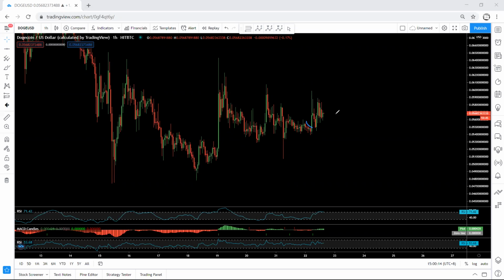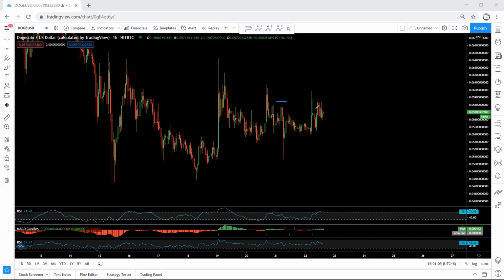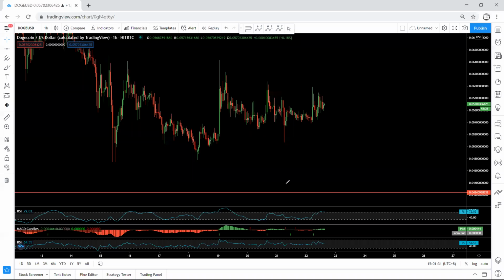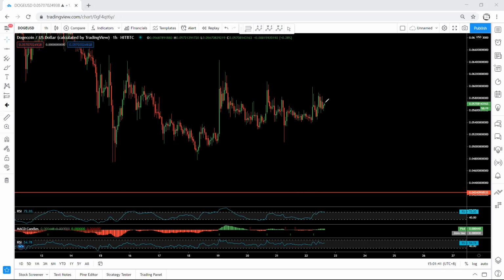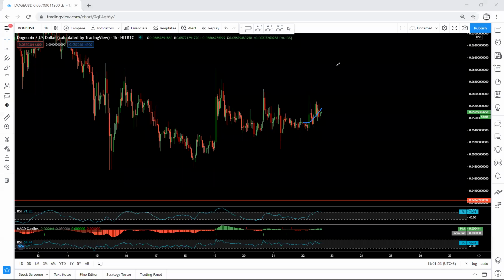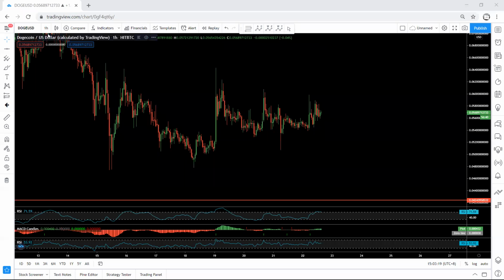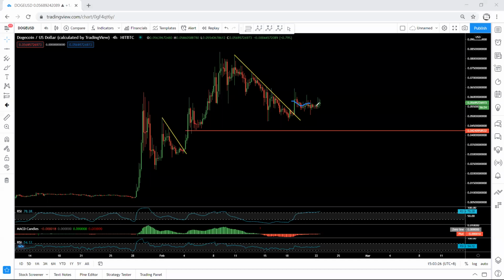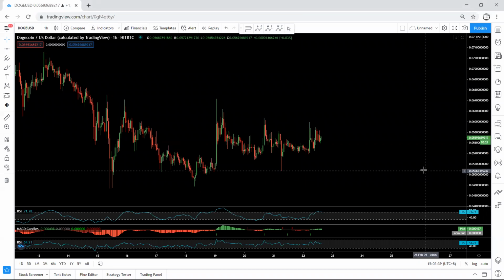Dogecoin Technical Analysis February 22, 2021 - DOGE